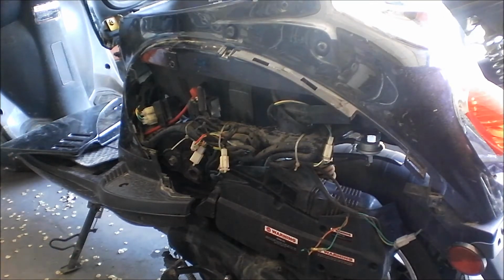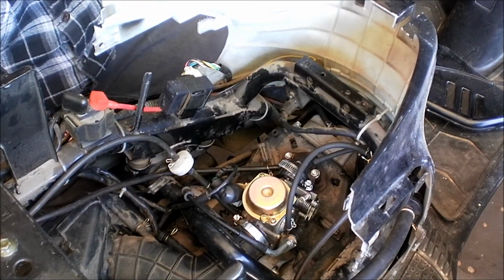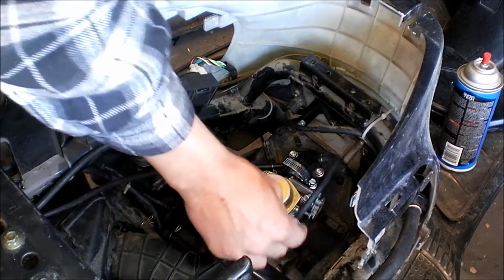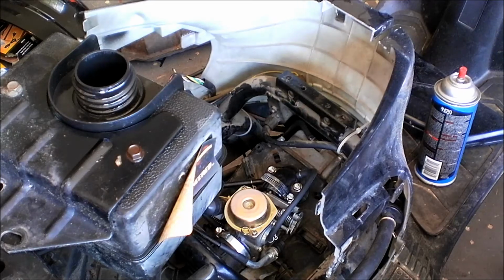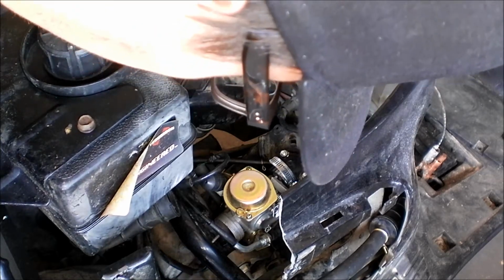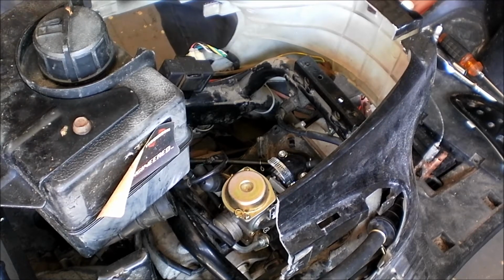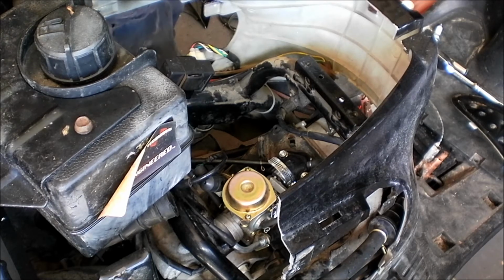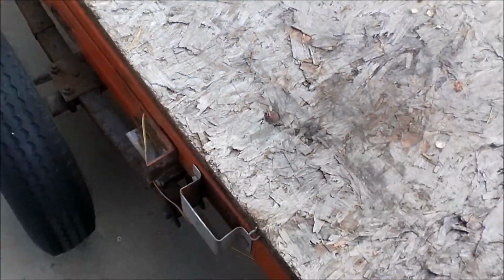roketa scooter repair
taking a rough running scooter and making it run like a champ